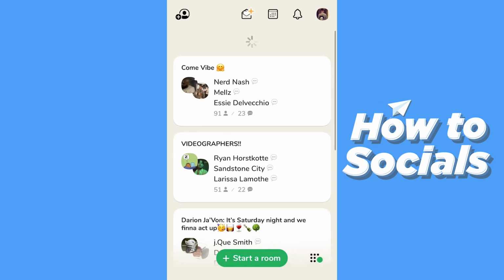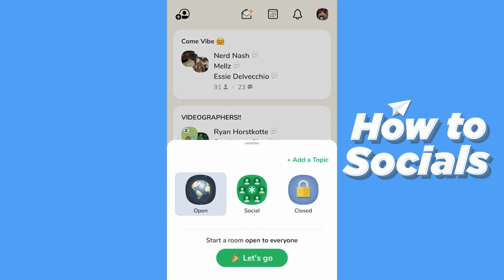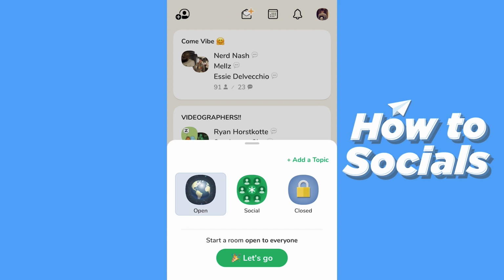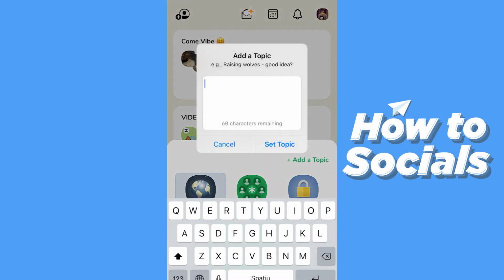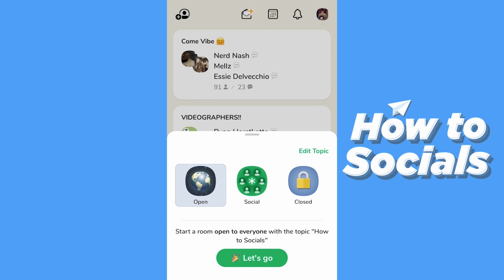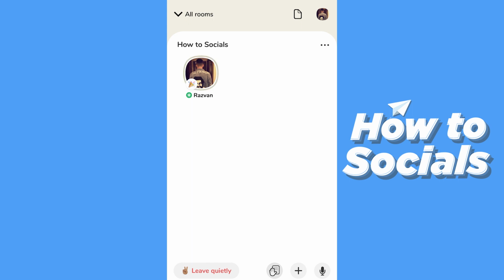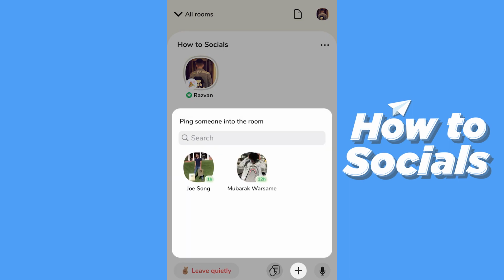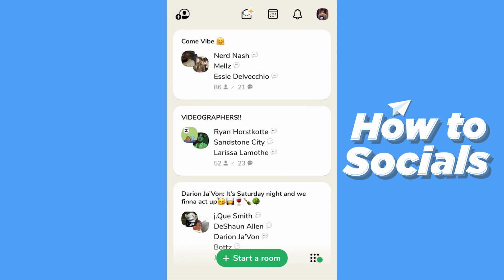How to Create Room in Clubhouse App - Clubhouse App Room Creation Tutorial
In this video I show you how to clubhouse app create a room - room creation in clubhouse app with full instructions, guide, tutorial.